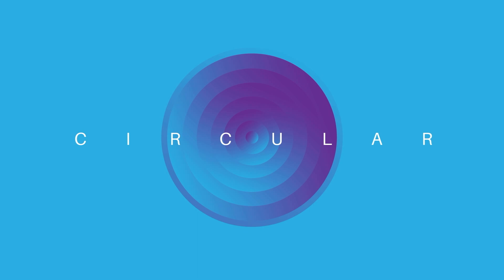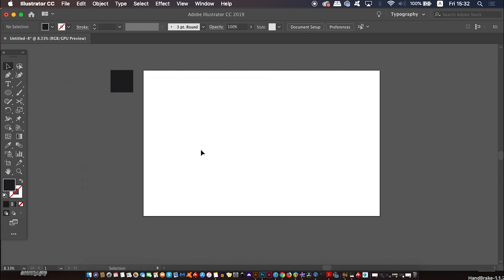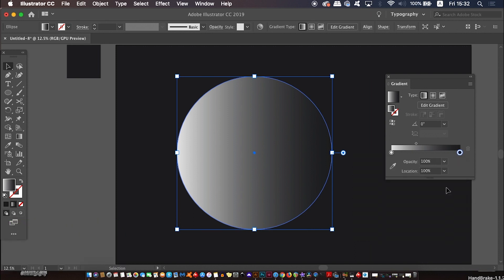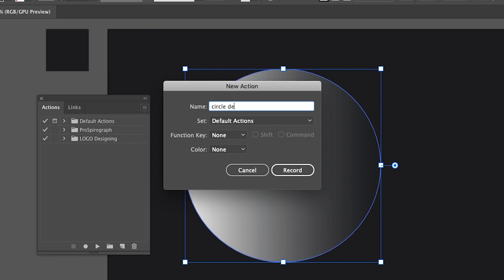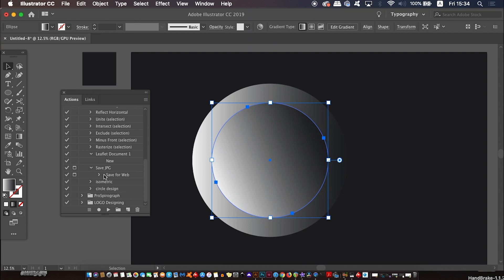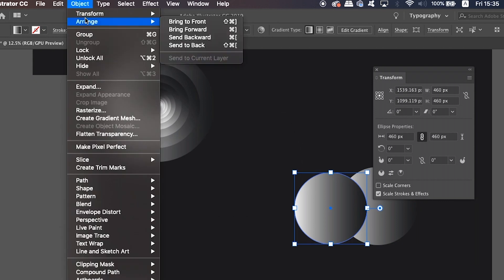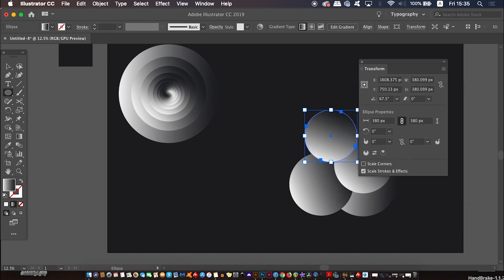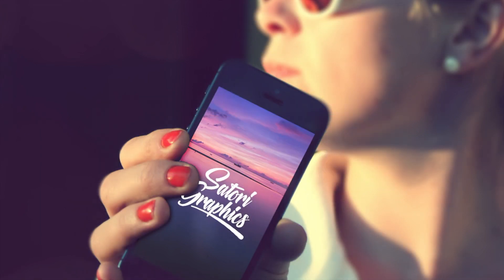VISUALLY APPEALING Vector Circles Made EASY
Today learn how to make 2 different nifty circular designs in Illustrator, just like the thumbnail design. You will learn how to use various techniques and tips for the circular vector design..

You won’t believe how easy it actually is!Adobe Illustrator is of course a vector based software, and for that reason it is so useful for designing crisps and clean graphics. Todays 2 separate circle designs, are very easy to make, when you know the processes and techniques. As a matter of fact, you can make both of the 2 designs in under 5 minutes if you follow the tutorial step by step.

I have more graphic design content coming soon, and not just Adobe Illustrator tutorials, much more theory and psychological stand points in terms of graphic design.

GRAPHIC DESIGN GADGETS
Wacom Intuos S Drawing Tablet
Apple MacBook Pro (15" Retina)
Manuscript Artist Calligraphy Set
XP-PEN Artist12 11.6" Graphics Drawing Tablet

GRAPHIC DESIGN BOOKS
Why Fonts Matter
Thinking with Type: A Critical Guide for Designers
Graphic Design Rules: 365 Essential Design Dos and Don'ts
Graphic Design: The New Basics, revised and updated

CAMERA & AUDIO EQUIPMENT!
Canon EOS 4000D DSLR
Nikon D5300 DSLR
Blue Snowball Microphone
Canon EF 50 mm 1.8 STM Lens
Softbox Studio Lights 800W

MUSIC